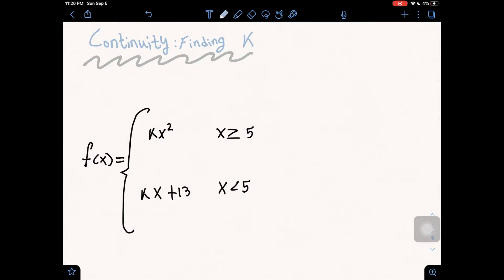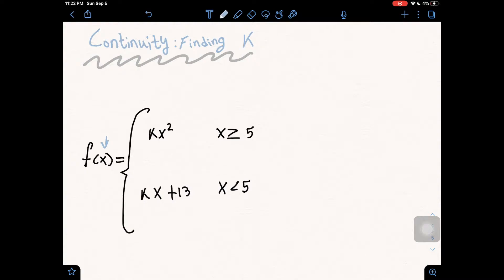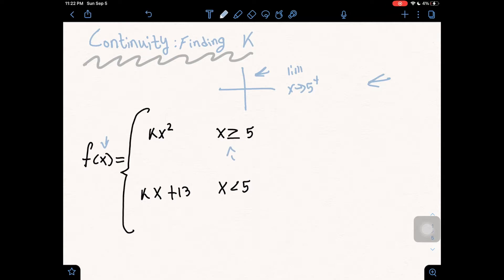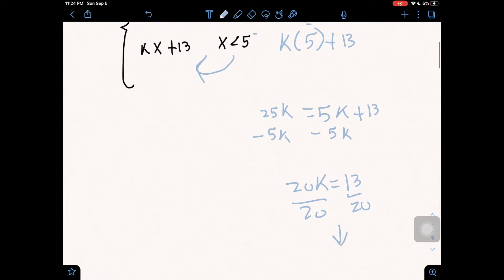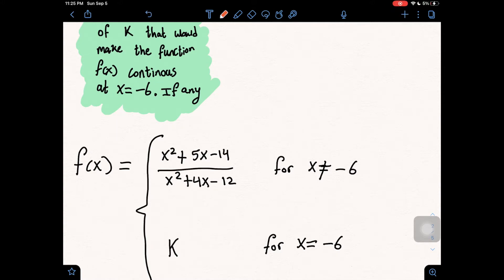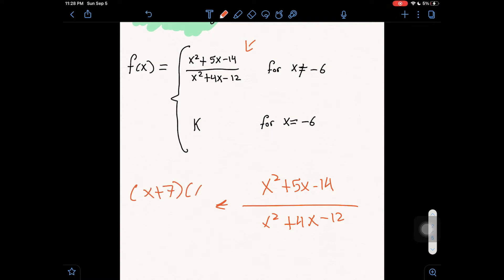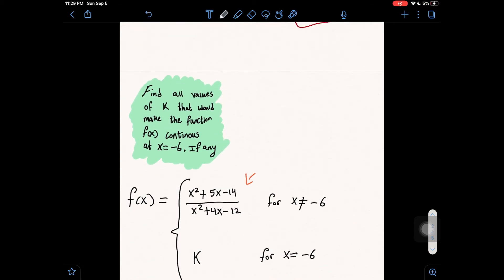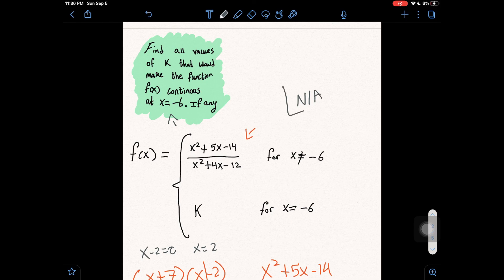Continuity: Finding "K"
In today's video we will be going through what makes a continuous function and how to find the value "k" which makes a function continuous.

I sincerely apologize about the audio in this video